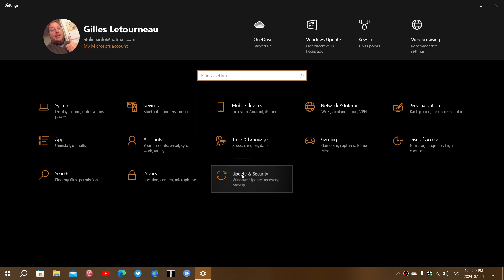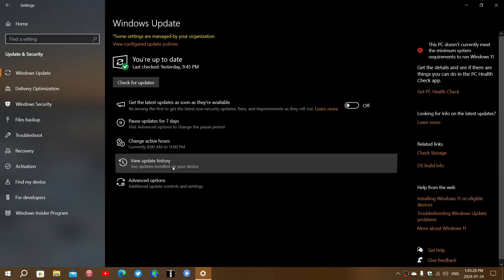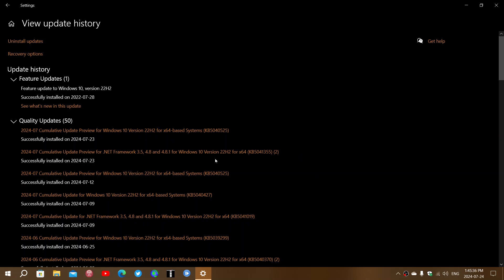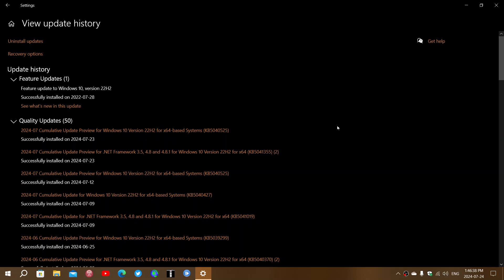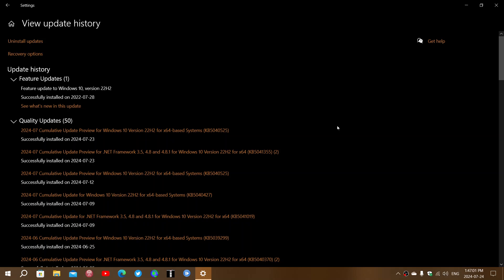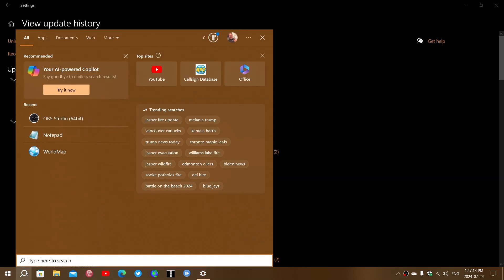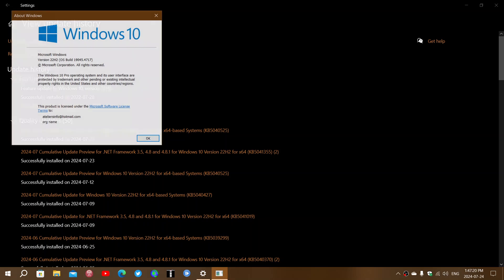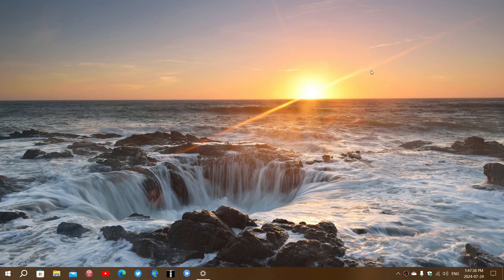Windows 10 22H2 Preview release update KB5040525 bug fixes for July 2024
Bug fixing updates have been released for Windows 10 22H2